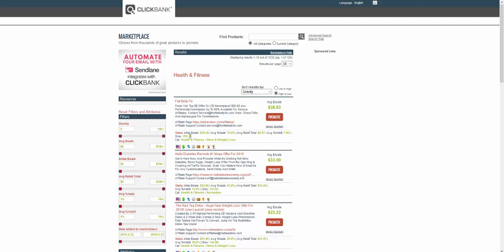Clickbank Affiliates - Here Is The CURE For Frustration...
- This video will give you the 3 things that will cure frustration as a Clickbank affiliate.

The key is making it simple and knowing what you are doing when you are selling online. Solving problems is the key! Check this out...